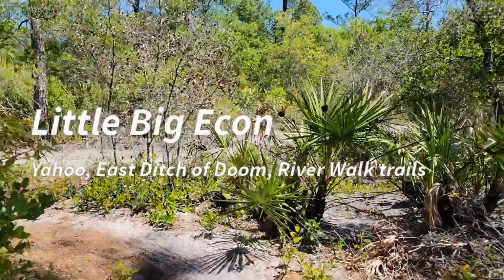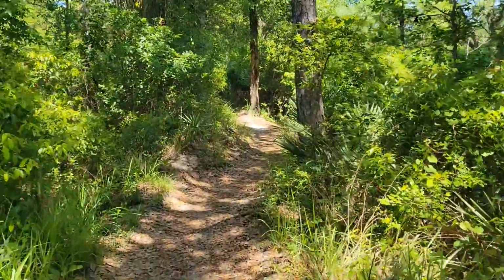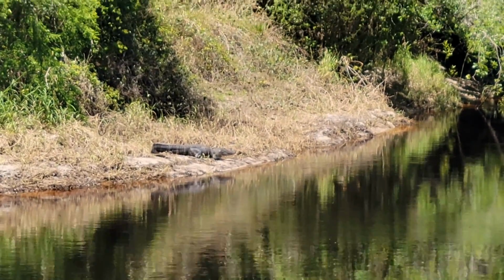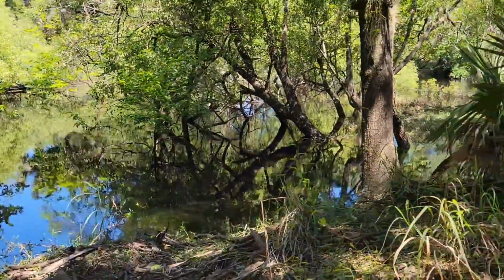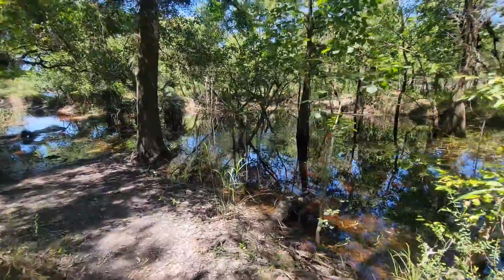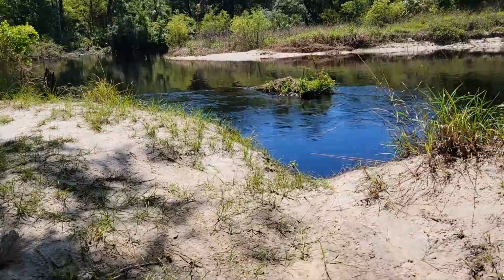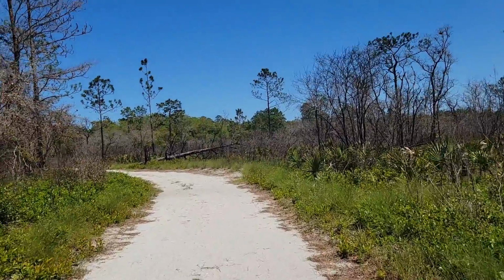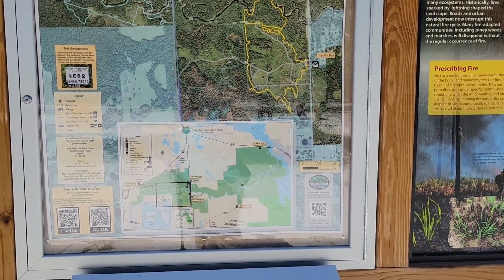Little Big Econ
Yahoo, East Ditch of Doom, River Walk trails